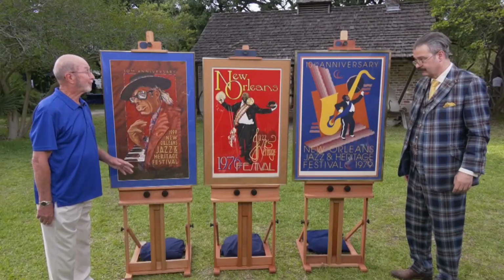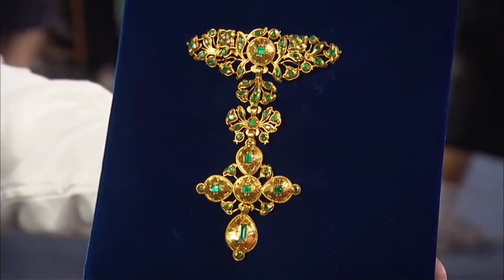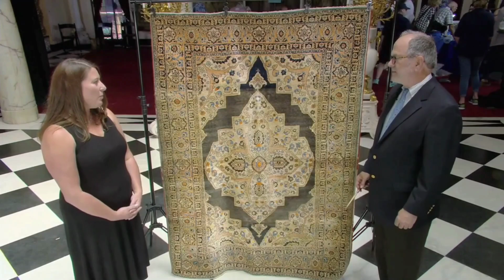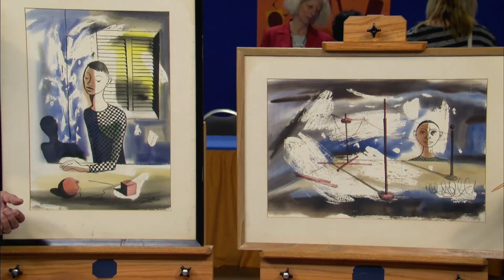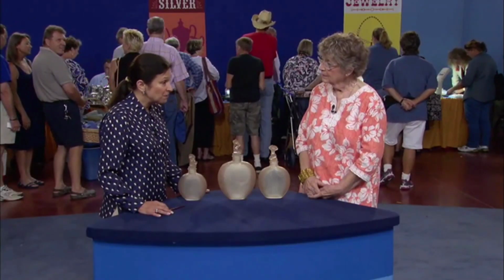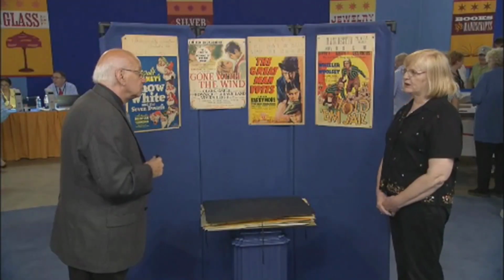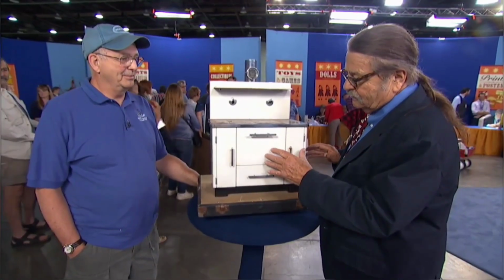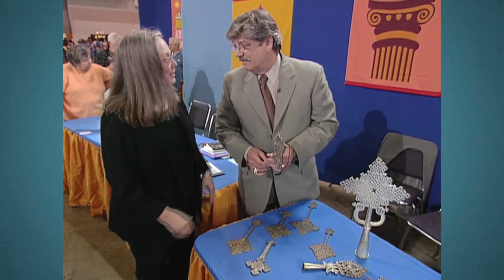MOST EXPENSIVE JEWELRY 14 Carat Vanity Set Stuns Experts | Antiques Roadshow!